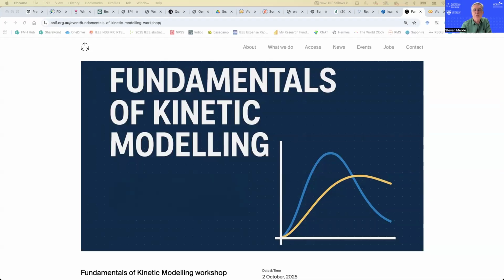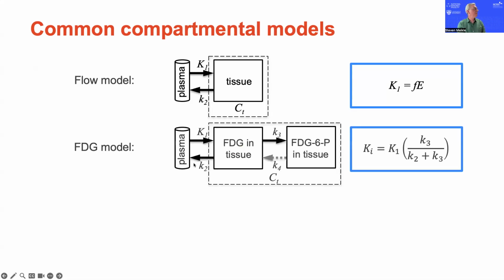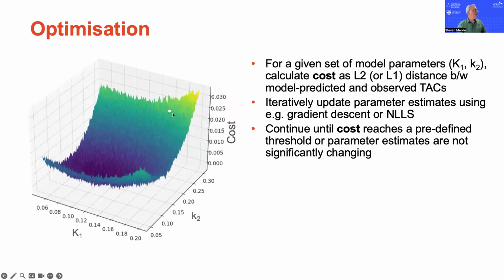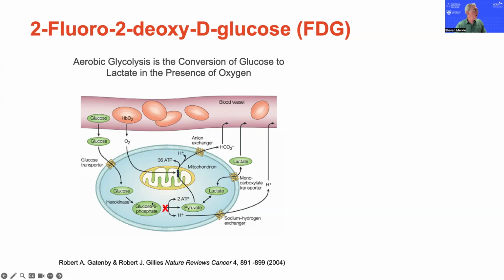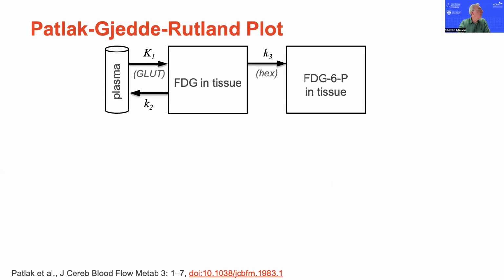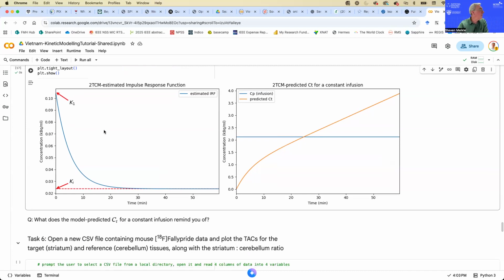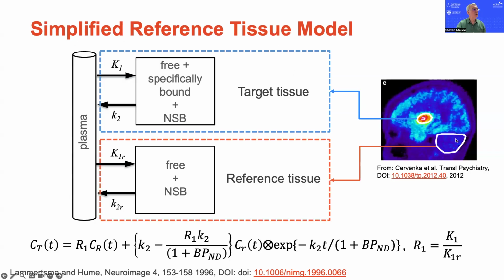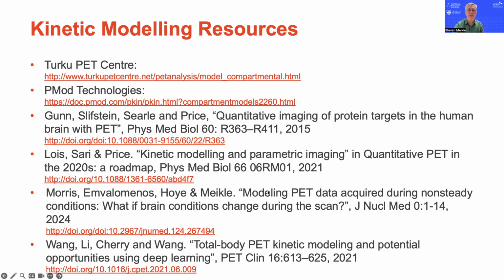Fundamentals of Kinetic Modelling workshop/NIF PET Fellow Network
In this workshop, we will discuss the foundational principles of tracer kinetic modelling, some typical models for various PET tracers and their underlying assumptions, and the most common methods used to estimate the model parameters.

When we introduce a radiopharmaceutical into the human body, it is subject to the same physiological and biological processes as the unlabelled molecule would have undergone had it been administered instead. This is called the tracer principle. The processes that determine the concentration of the tracer in tissue and blood at any point in time include regional blood flow, extraction from the blood into the interstitial space, cellular uptake and clearance, and metabolism. The cellular components of uptake and clearance are controlled by enzymatic activity and/or cell surface receptors. Kinetic models are used in conjunction with dynamic PET to describe these processes and quantify relevant physiological parameters.